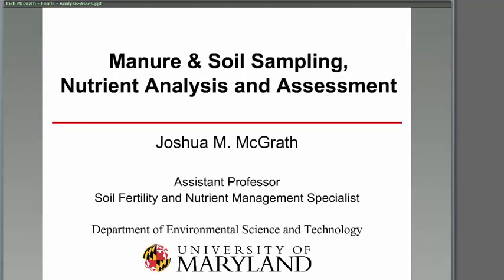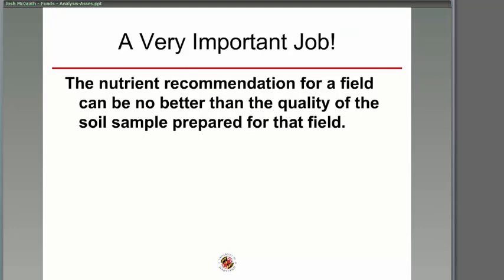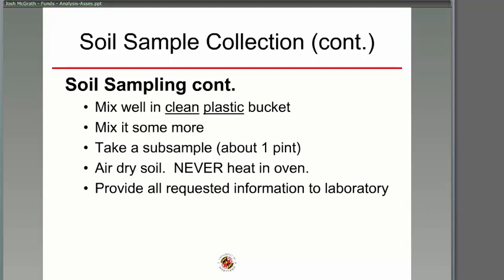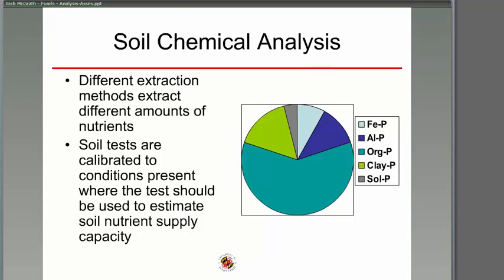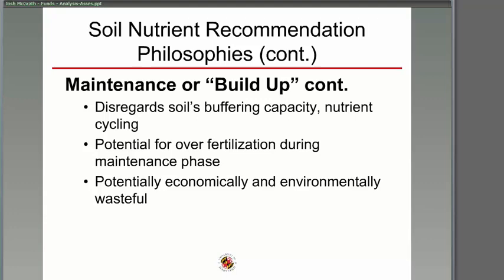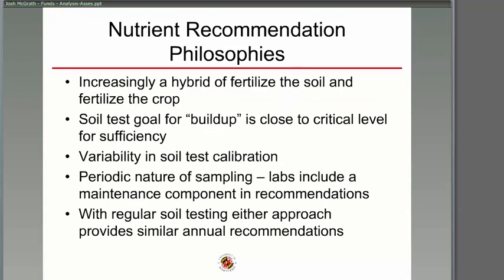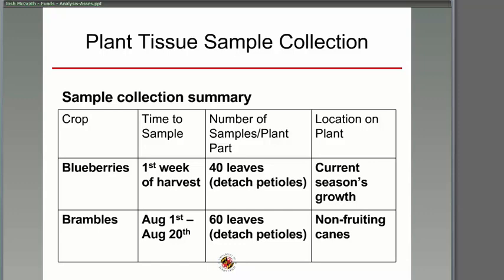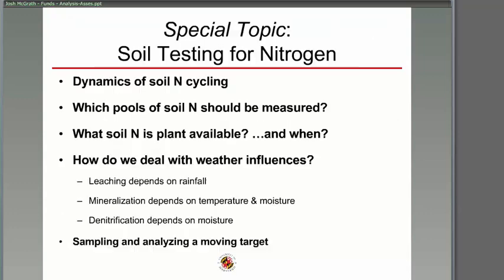Manure and Soil Sampling, Nutrient Analysis and Assessment